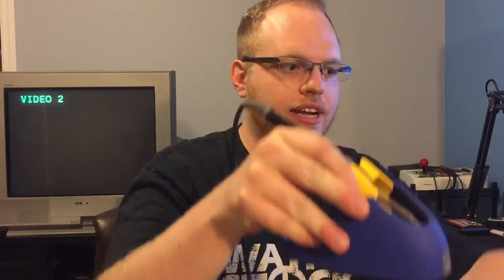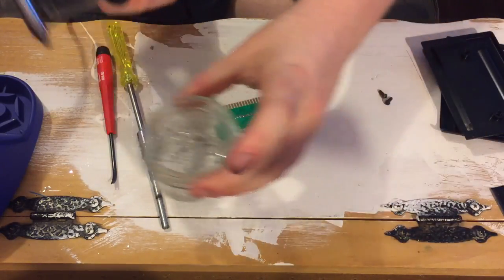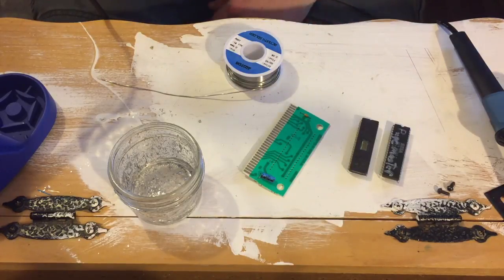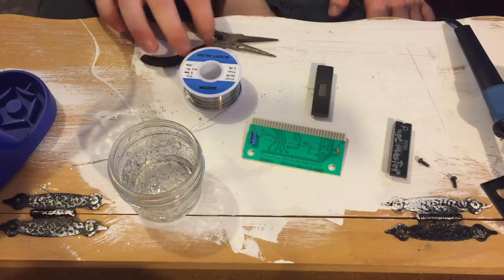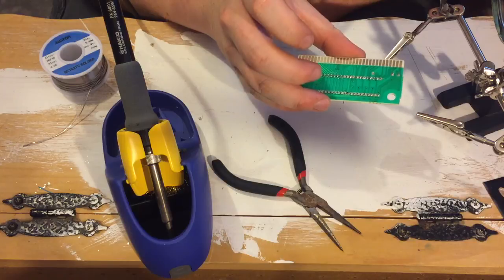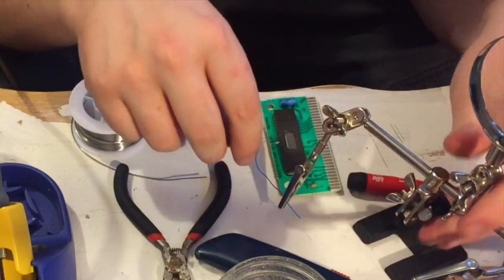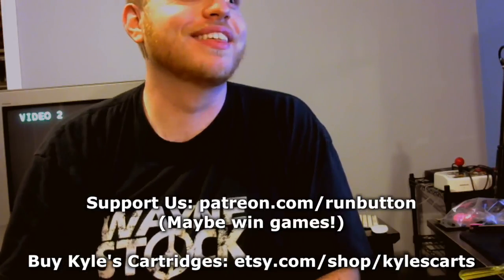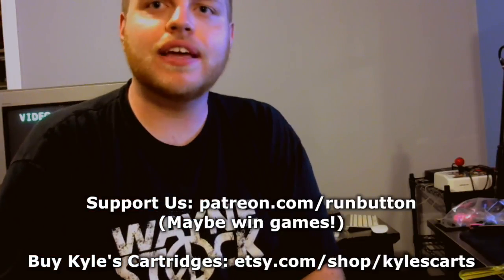Let's Make a Game Cartridge! - Sonic 2: Pink Edition